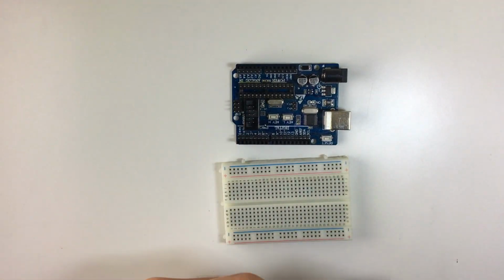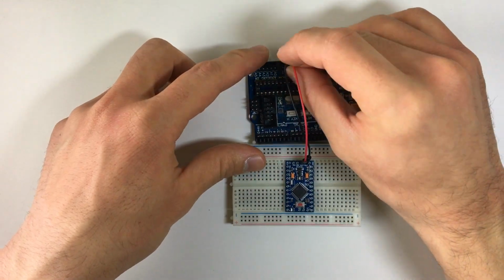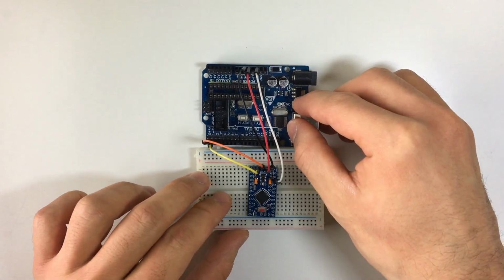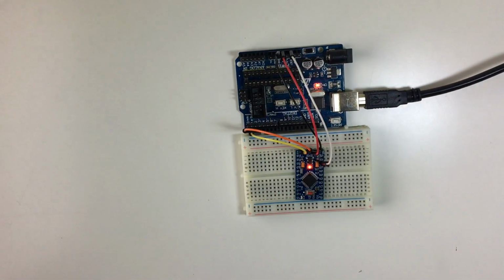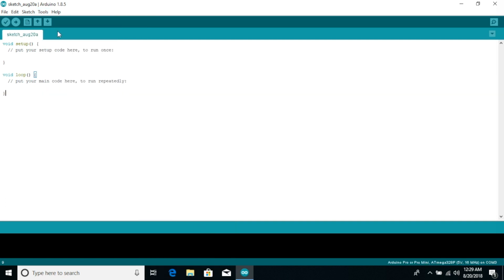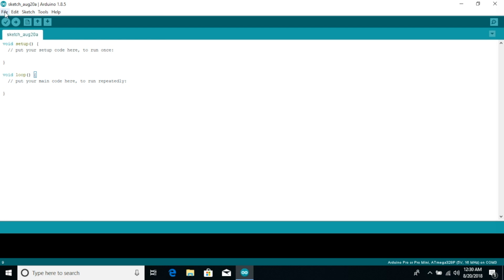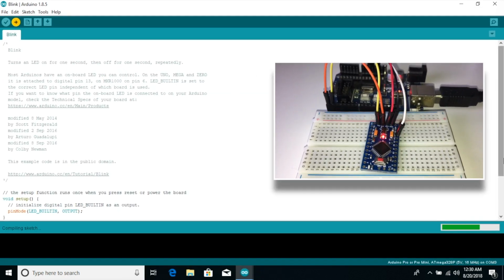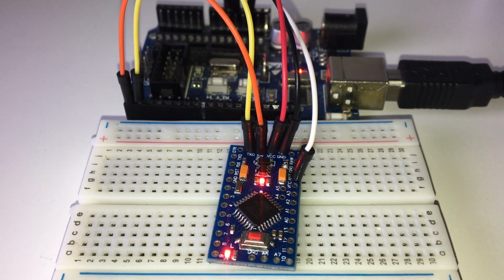How to program an Arduino Pro mini using an Arduino Uno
In this video, you will learn how to program your Arduino Pro mini using an Arduino Uno.

If you liked this video be sure to hit that like button and also, feel free to ask me any questions you may have down in the comments section below and as always make sure to subscribe to my channel if you wanna see more of my content.